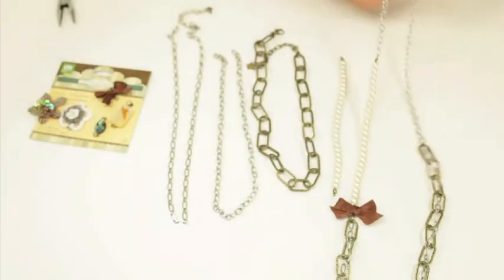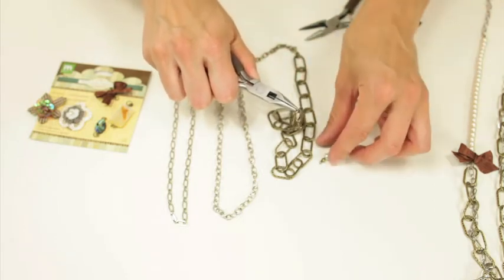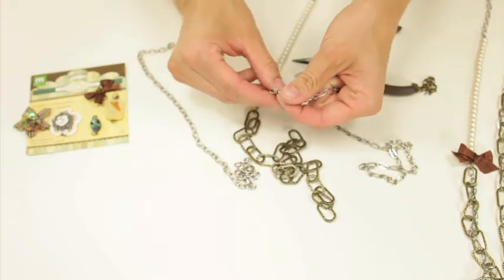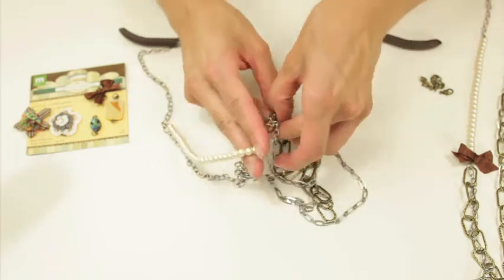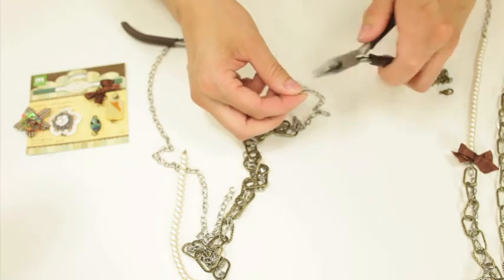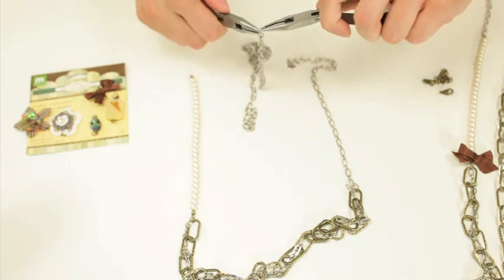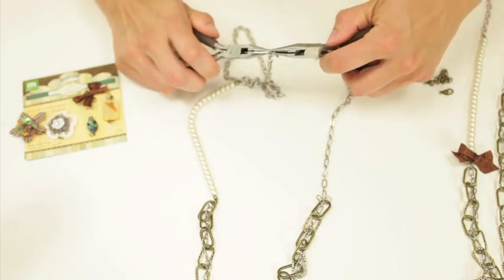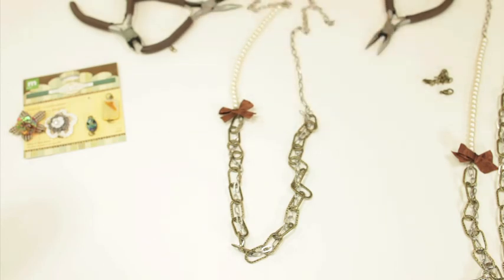Mixed Medium Necklace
Create a necklace by mixing different strands.